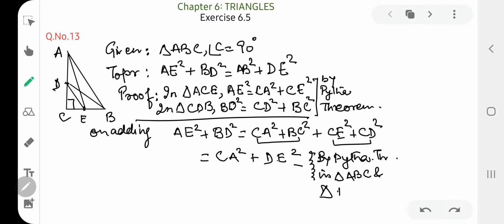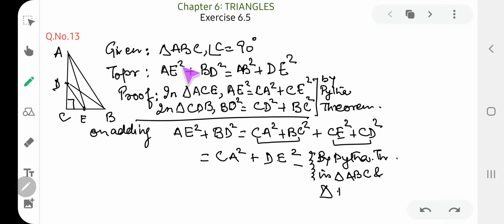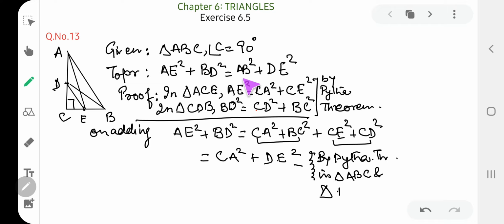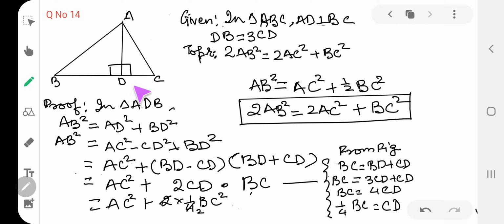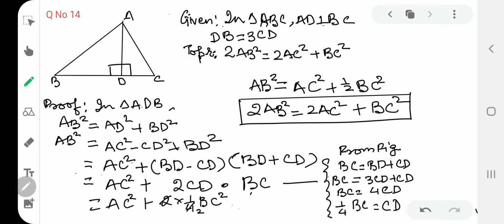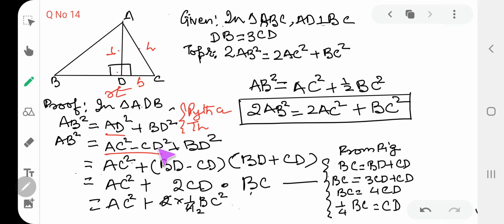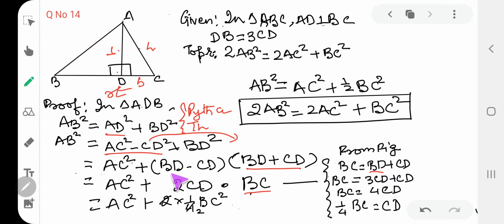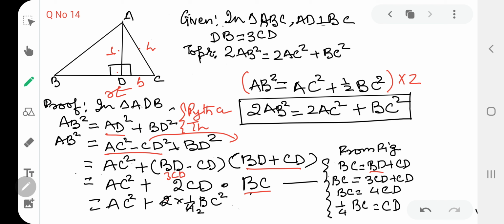MATHEMATICS CLASS10,CHAPTER 6:TRIANGLES, exercise 6.5, Q.No.13 and 14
questions based on application of Pythagoras Theorem